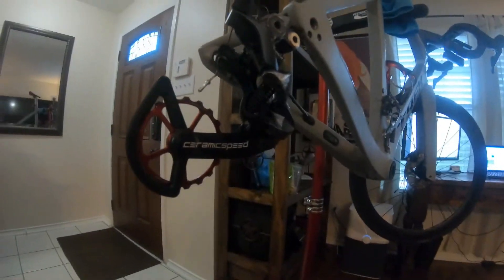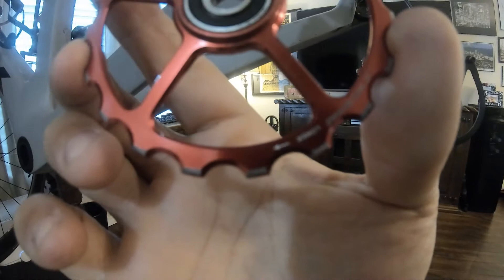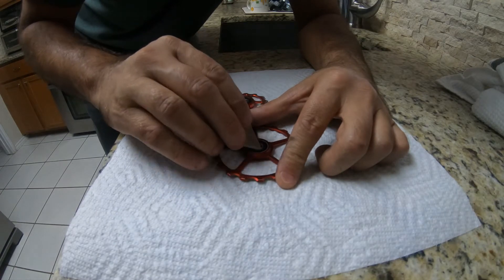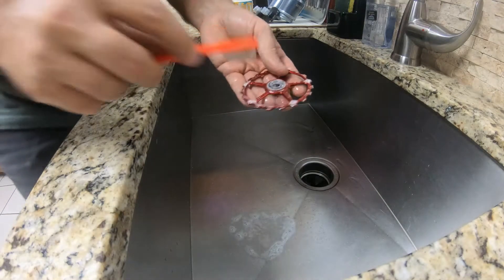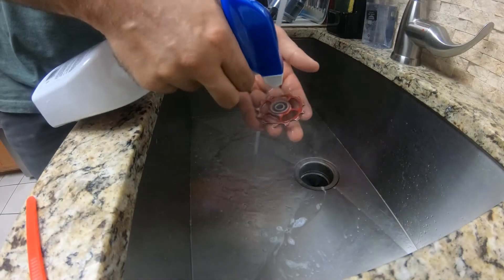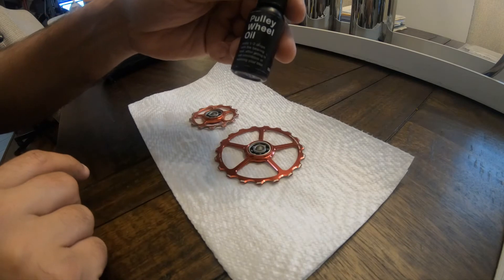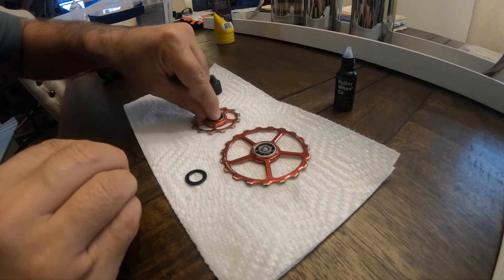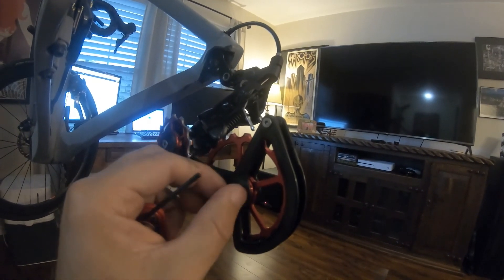Ceramic Speed Oversized Pulley Cleaning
Servicing your oversized ceramic speed pulleys. Complete break down and regreasing.